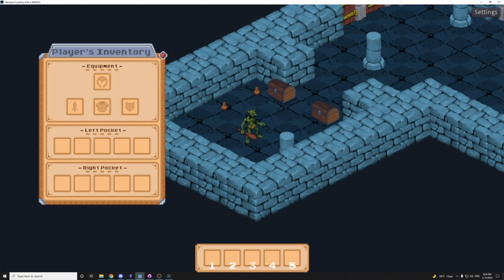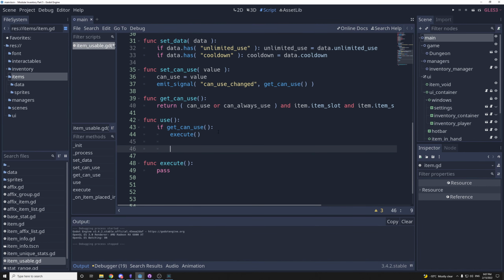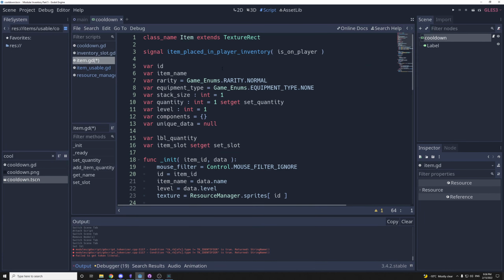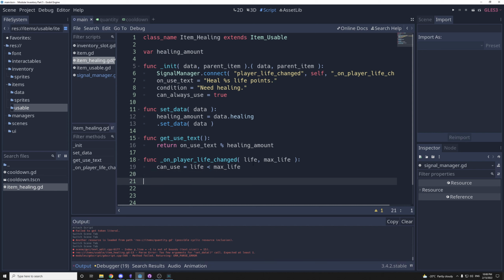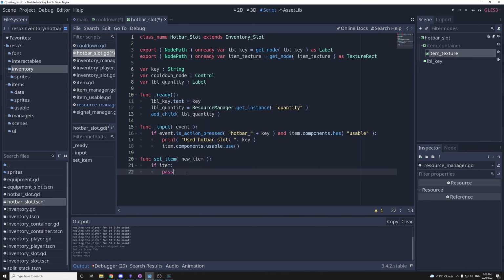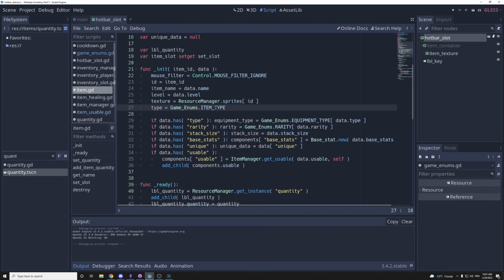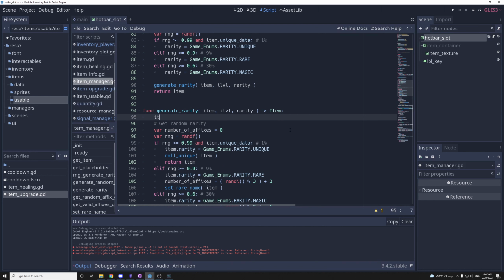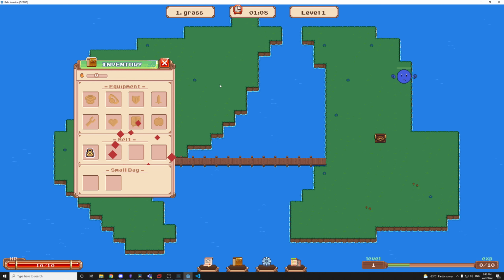Godot 3 Inventory Tutorial | Usable Items | Part 6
In this part, we add the usable items. I thought It would be a quick one. it is the longest! I hope you like it. The next part should be about crafting.

Timestamps:
0:00 - What you'll get
2:23 - item_usable.gd
13:00 - cooldown node
15:15 - cooldown.gd
18:21 - get_instance()
19:00 - back to item_usable.gd
21:41 - Adding to item.gd
25:23 - Refactor item quantity label
27:48 - New data in json file
31:32 - usable_healing.gd
35:17 - Adding the component to the item
37:31 - Testing what we have
38:39 - Right click to use item
39:39 - Change to inventory_slot.gd
43:15 - Another test & fix!
44:02 - Few things for the hotbar slot
45:01 - hotbar_slot.gd
54:17 - Testing the hotbar & fix!
55:13 - Remove warning & Bug fix
56:58 - Adding new item_type enum
1:01:12 - item_upgrade.gd
1:03:19 - Adding to inventory_player
1:07:28 - Item rarity generation split
1:12:11 - Testing once more & more fix!
1:16:56 - Fixing other stuff
1:19:33 - That's it!
1:20:21 - Bonus?